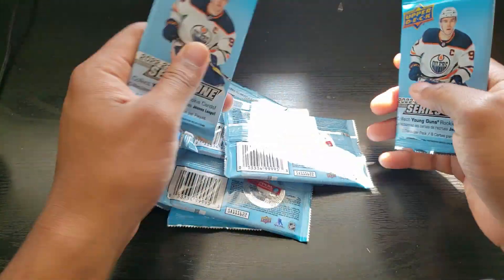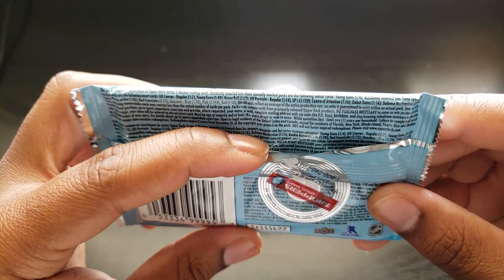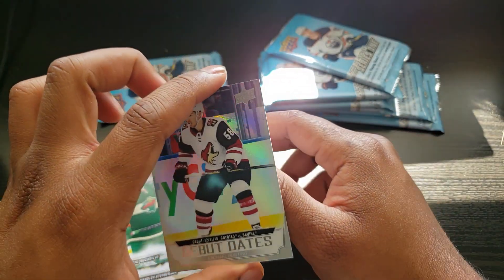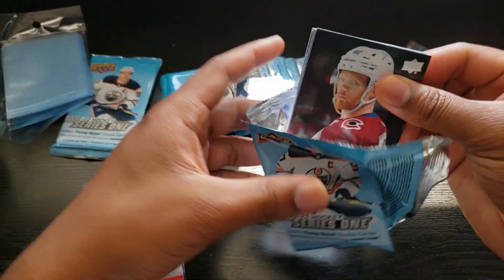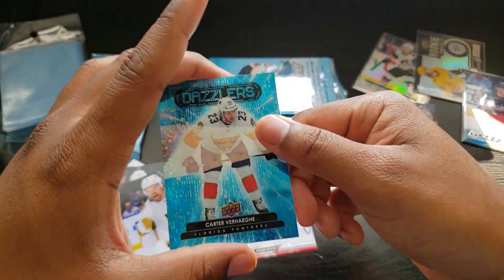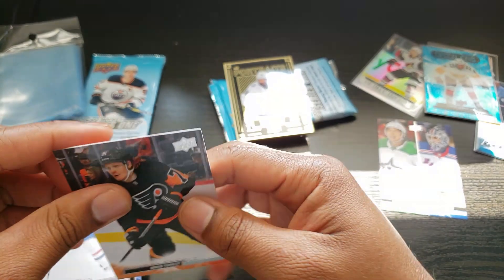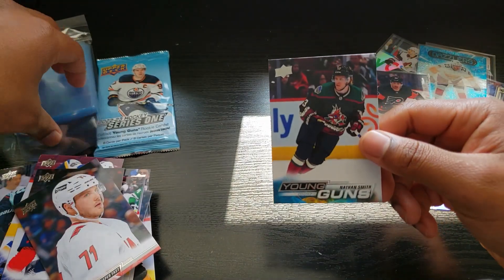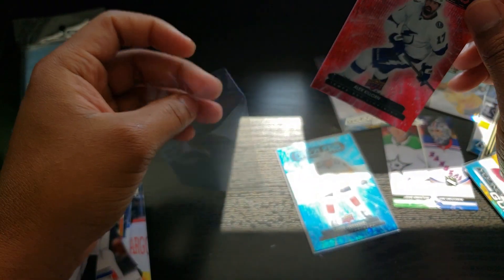Error Card While Hunting Young Guns!!! | Upper Deck Series 1 Hockey | JusttJoshing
Pick up some packs of upper deck series 1 and pulled some young guns and a very unusual error card!

Previous Video -

Follow me for more content and daily updates